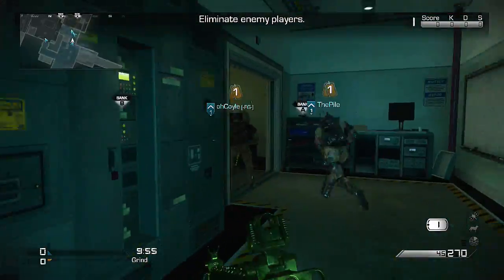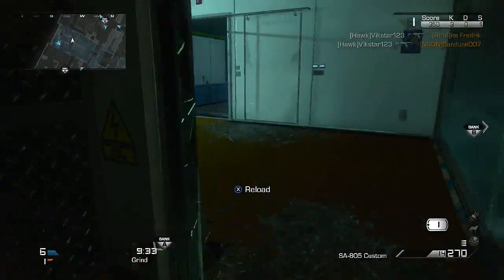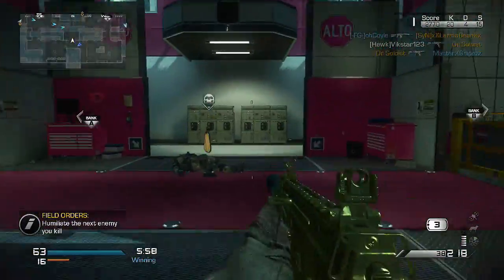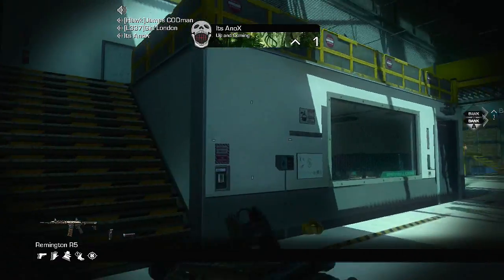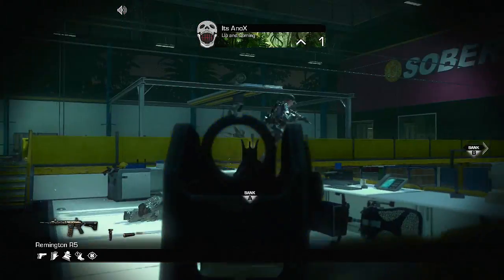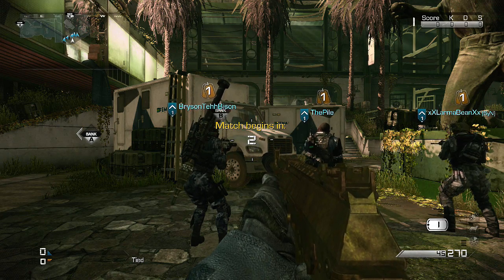CoD Ghosts GRIND Gameplay - NEW Game Mode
Some CoD Ghosts GRIND Gameplay. Enjoy!